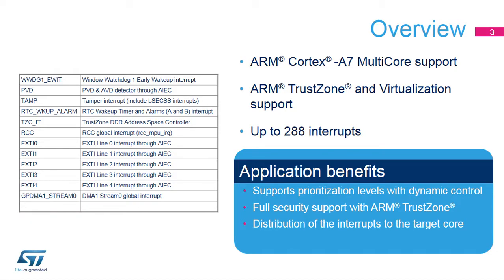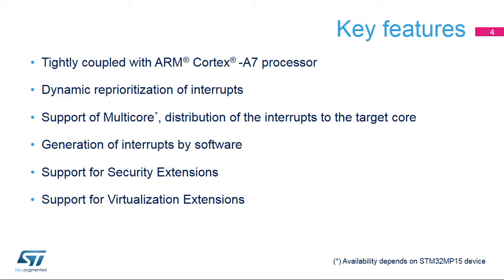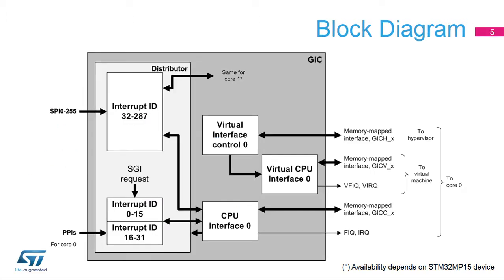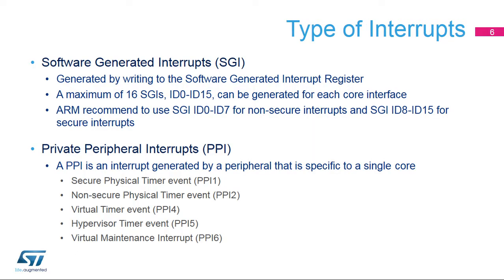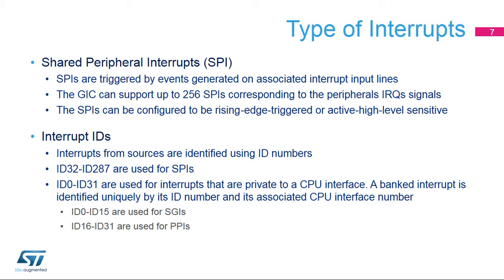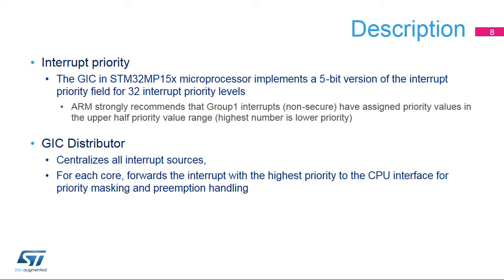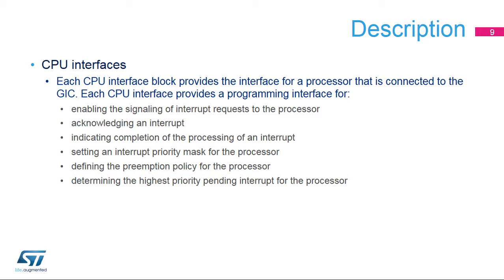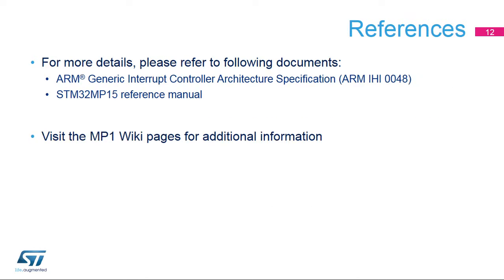STM32MP1 OLT - 10. System Global Interrupt Control GIC